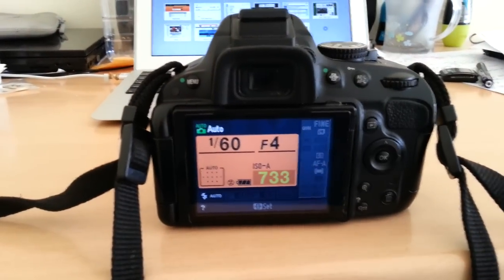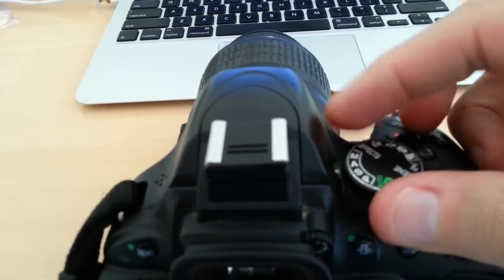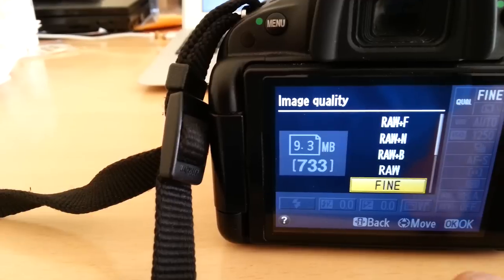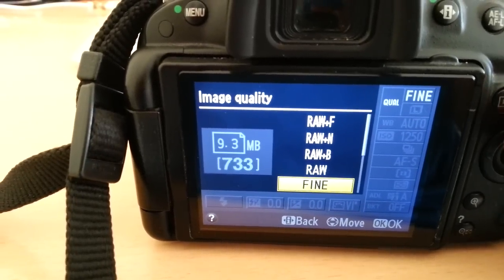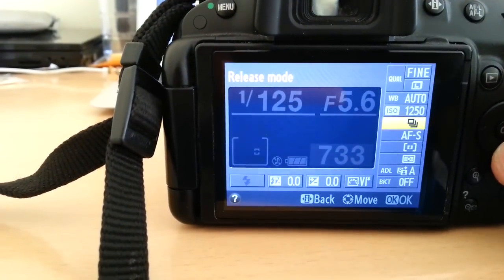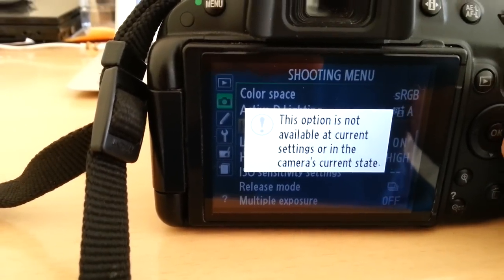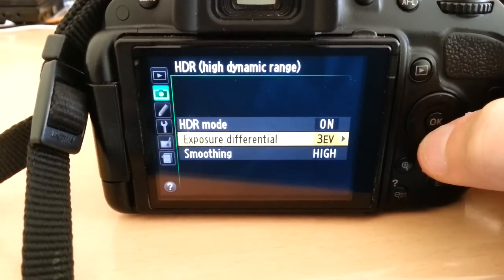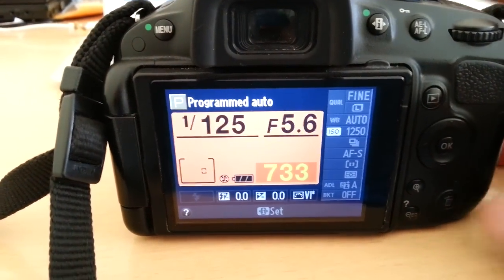HDR Instructions - Nikon D5100 Settings (How To Use High-Dynamic-Range)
Nikon D5100 DSLR cameras have HDR (High-Dynamic-Range) functionality built-in and ready to use. How to set this up is easy, but not very intuitive. After I cycled through the dial on the top I decided to read the frickin' manual and figure it out. Turns out there are a few things that affect your ability to take HDR photographs on the Nikon D5100, and the settings must be just right or you won't have the menu item enabled.

Specifically You Must Not Have These Functions Enabled:

1. Bracketing.
2. RAW data images. You MUST shoot JPG files - whether Fine, Norm, or Basic. If you choose RAW or RAW+F, RAW+N, etc, you will not be able to reach the HDR menu - it will be grayed out.
3. Any of the easy dial choices on the top right dial except M (Manual shutter and aperture), A (Aperture priority), S (Shutter priority), or P (Program). You must have your dial set on one of these 4 options. The others will cancel the HDR menu item and you won't be able to choose it.

When you shoot HDR mode, the camera will take two images of different exposure levels and it will merge them to automatically create your HDR image. You MUST set the HDR to "ON" each time you want to take an HDR image. Kind of dumb, right?

The additional settings within HDR mode are, in my experience, very similar to each other. I noticed very little difference between any of the images taken with different settings. It might even be best to let the camera choose the settings by leaving it at AUTO.

If you want to know more about HDR photography, there are tutorials that help you do it in Photoshop and other graphics programs. In general, the more shots you take at different exposure levels, the greater the dynamic range of the image, and the more amazing the possibilities.

* 640+ Videos about Thailand.